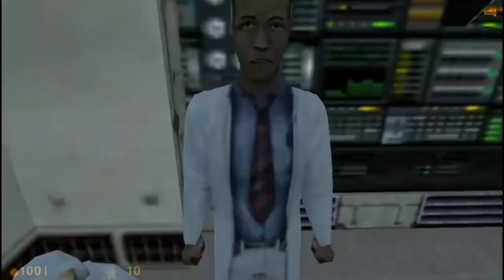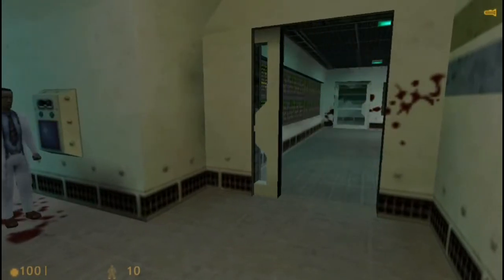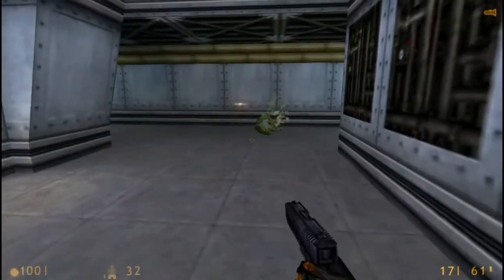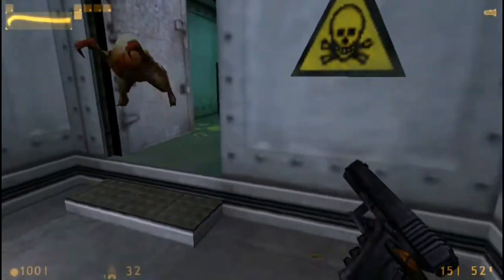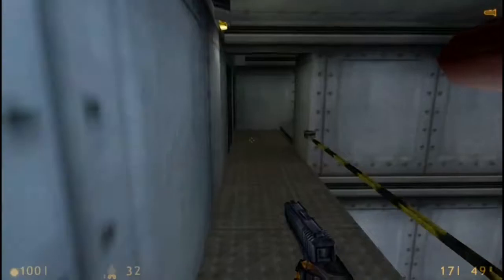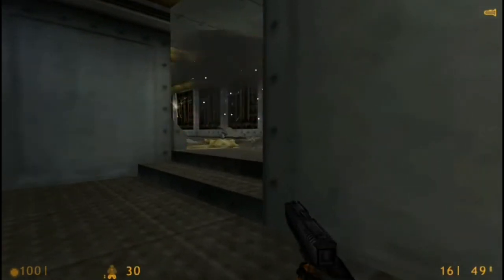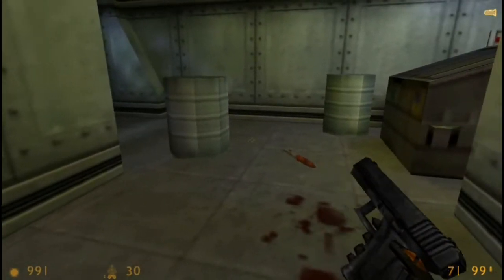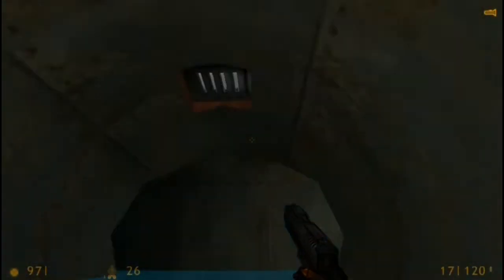This Video Ends If I Die In HALF LIFE 1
Poor quality gaming and poor editing..
Both are perfect combination to make a one epic fail video lol...